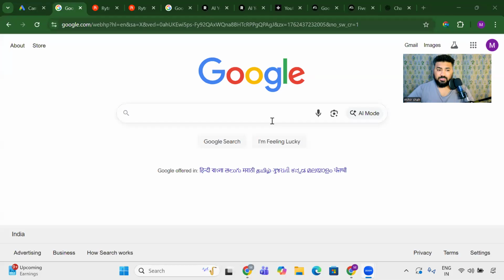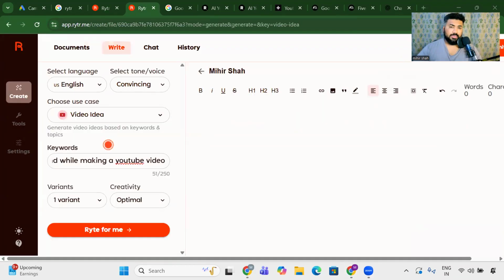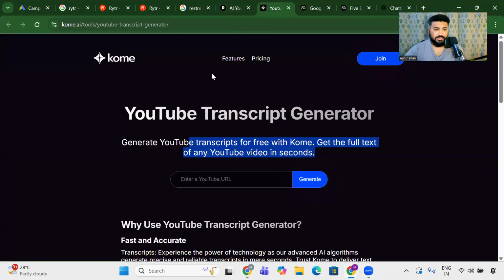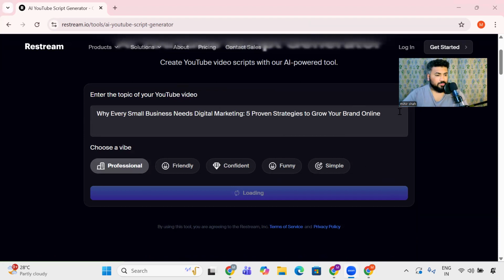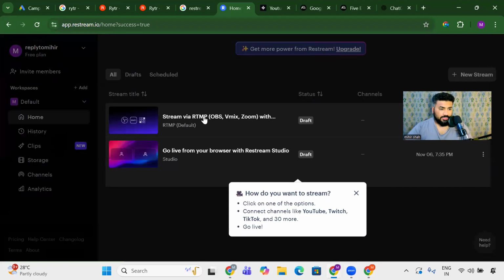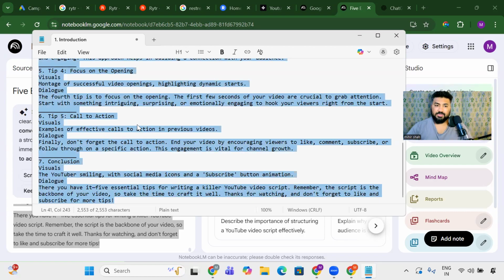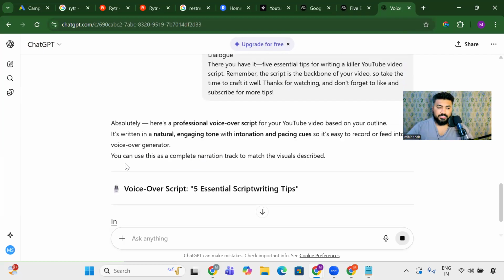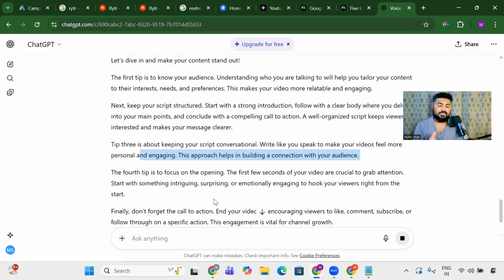Writing High Converting Video Scripts with AI tools like Rytr, Restream, and Chatgpt